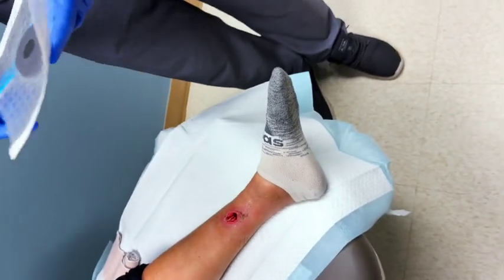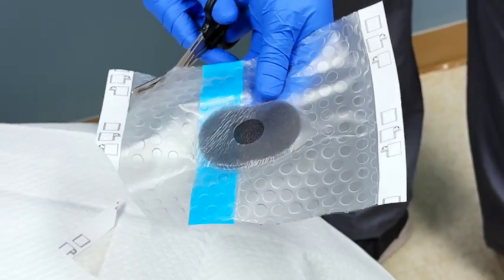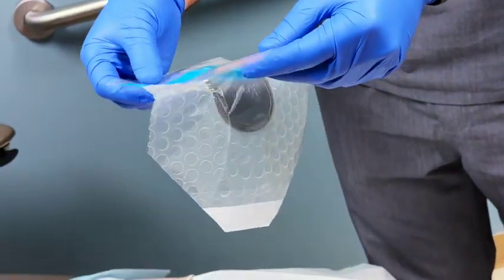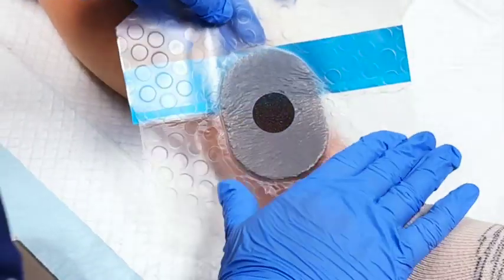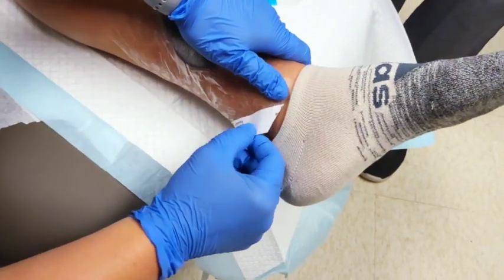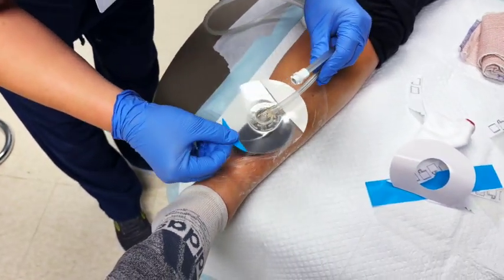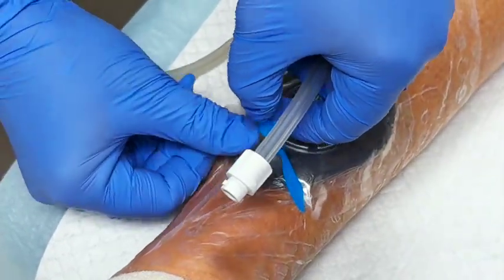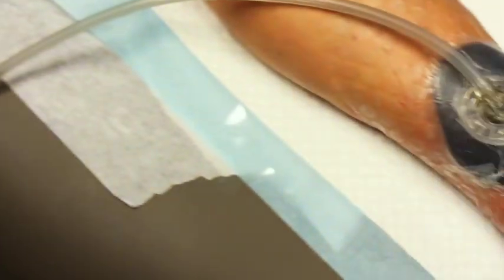How To Apply A Wound Vac!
A **wound vacuum-assisted closure (VAC)**, or wound vac, is a medical device that helps promote wound healing by creating a controlled negative pressure environment around the wound. Here’s a step-by-step description of how it works:

1. **Preparation and Dressing Placement**:
   - The wound is cleaned thoroughly to prevent infection.
   - A special foam or gauze dressing is cut to fit the wound bed and placed inside the wound.
   - The foam provides a structure for the vacuum to distribute pressure evenly.

2. **Sealing the Wound**:
   - An adhesive drape is applied over the dressing to create an airtight seal. This prevents outside air from entering the wound and ensures the vacuum system works effectively.

3. **Attachment to the Vacuum**:
   - A small tube or port is connected to the foam dressing through the drape.
   - The tube is attached to the wound vac machine, which generates negative pressure.

4. **Applying Negative Pressure**:
   - The wound vac creates a gentle vacuum (negative pressure) within the sealed wound area.
   - This vacuum draws fluid, such as excess blood, pus, or exudate, away from the wound and into a collection canister.

5. **Promoting Healing**:
   - The negative pressure pulls the wound edges together, which can reduce the size of the wound.
   - It increases blood flow to the area, delivering oxygen and nutrients essential for healing.
   - It reduces swelling and removes infectious material, creating a cleaner environment.

6. **Continuous or Intermittent Use**:
   - The vacuum pressure can be set to operate continuously or intermittently, depending on the type and severity of the wound and the physician’s recommendation.

7. **Monitoring and Changing**:
   - The dressing and collection canister are replaced regularly, usually every 2-3 days or as needed, to maintain cleanliness and effectiveness.
   - Medical professionals monitor the wound’s progress and adjust the treatment as necessary.

Wound vacs are commonly used for chronic wounds (e.g., diabetic ulcers), post-surgical wounds, burns, and pressure sores, especially those that are deep or have heavy drainage. The negative pressure accelerates healing by optimizing the wound environment and reducing complications like infections.